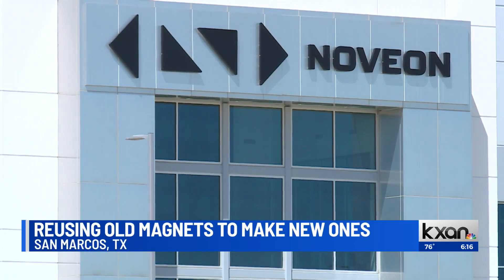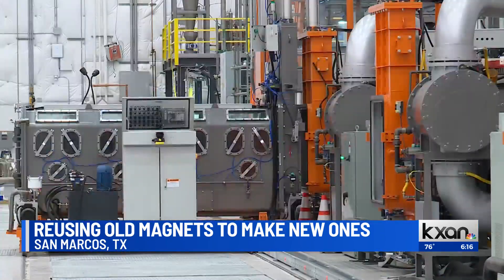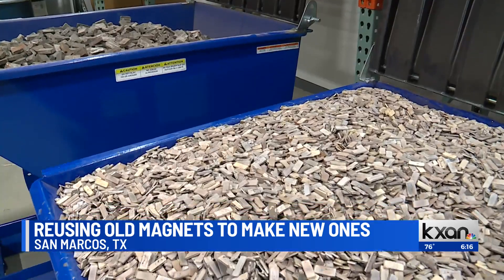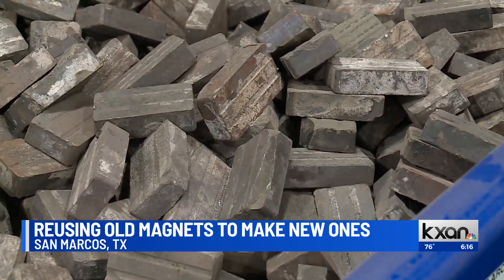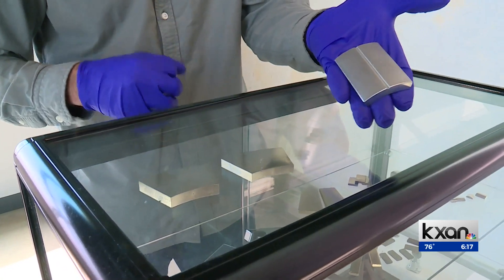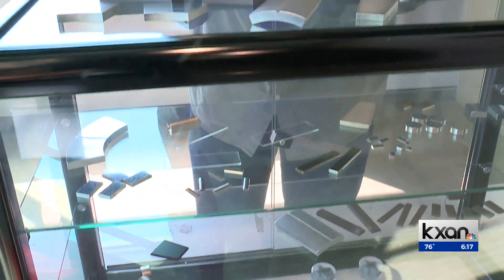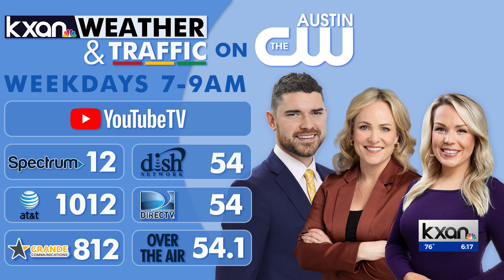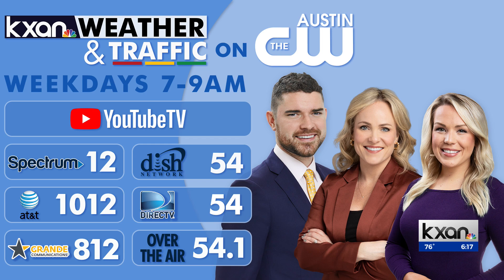San Marcos, TX company builds permanent magnets for cars, phones, and imaging tech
Magnets are going green in Central Texas. Noveon Magnetics celebrated their grand opening this summer, after opening in its doors in 2020. The company manufactures permanent magnets by reusing old ones.